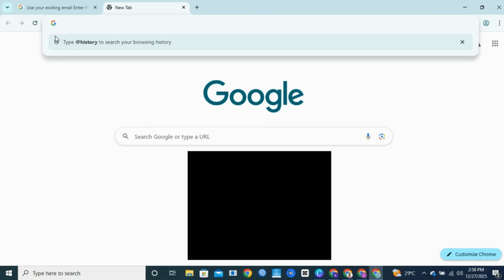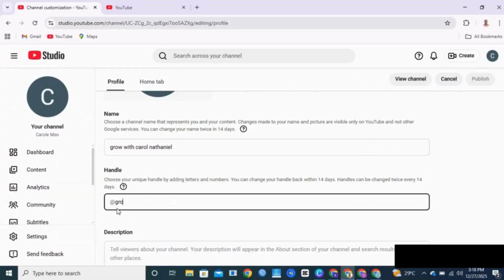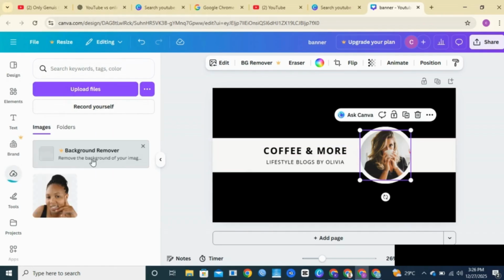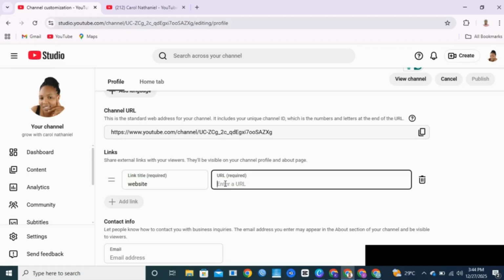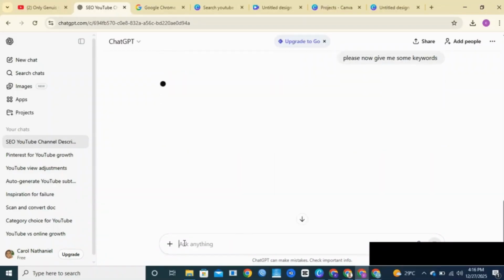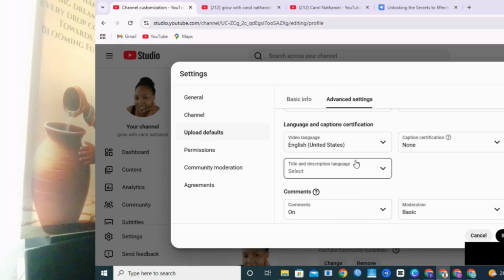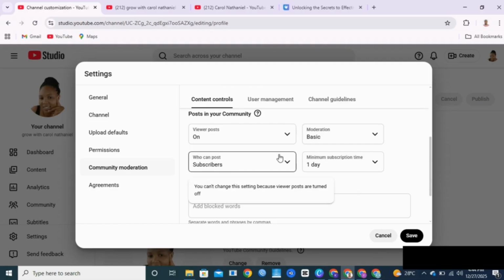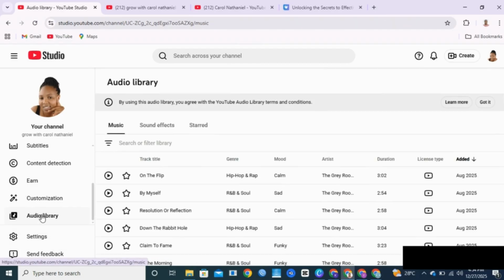Here’s How to Create Your Channel Step–by–Step And Optimize It To Grow Faster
Want to start a YouTube channel but don’t know where to begin? In this beginner-friendly step-by-step tutorial, I show you exactly how to create a YouTube channel from scratch in 2026.
If you’re wondering how to create a YouTube channel, set it up the right way, and upload your first video, this beginner-friendly tutorial will walk you through the entire process clearly and simply.
I'll cover:
How to create a YouTube channel using a Google account
How to set up your YouTube channel the right way
How to customize your channel (profile picture, banner, and About section)
How to verify your YouTube channel
How to upload your first YouTube video

This video is perfect if you are:
A beginner starting YouTube for the first time
Unsure how to set up a YouTube channel correctly
Overwhelmed and looking for a simple, step-by-step YouTube guide

⏰VIDEO CHAPTERS | HOW TO CREATE A YOUTUBE CHANNEL FOR BEGINNERS
0:00 – How to Create a YouTube Channel for Beginners (Step-by-Step)
0:12 – Secret Tip to Protect Your YouTube Channel from Hackers
0:17 – Go to YouTube.com & Sign In (Beginner Setup)
0:30 – Create a Google Account for Your YouTube Channel
0:45 – Creating a Business YouTube Account
1:14 – Customize Your YouTube Channel (First-Time Setup)
1:18 – How to Choose the Perfect YouTube Channel Name
1:46 – Channel Name vs Channel Handle Explained
2:25 – Save & Publish Your Channel Changes
2:29 – Upload a YouTube Profile Picture (Best Practices)
2:54 – How to Create a YouTube Banner Using Canva
3:48 – Publish & Preview Your YouTube Channel
3:57 – How to Write a YouTube Channel Description (Using ChatGPT)
4:22 – How to Add Links to Your YouTube Channel
4:56 – Add Contact Email & Protect Your Channel from Hackers
5:15 – How to Add a YouTube Subscribe Watermark
6:08 – YouTube Channel Settings Explained (Beginner Guide)
6:20 – Set Country, Currency & Channel Keywords
6:42 – Upload Default Settings for YouTube Videos
7:05 – Best Visibility Settings for New YouTube Videos
7:37 – Advanced Upload Settings (Language, Captions & License)
8:12 – Best Comment Settings to Avoid Spam & Hate
8:26 – How to Add Channel Permissions (Invite Editors & Managers)
8:49 – Community Moderation Settings Explained
9:42 – YouTube Monetization Tab Explained (Earn on YouTube)
10:17 – YouTube Dashboard, Analytics & Content Tab Overview
10:50 – How to Use YouTube Audio Library (Avoid Copyright)
11:07 – Your YouTube Channel Is Ready (Final Tips for Beginners)

Hi, I’m Carole, and I help creators grow online by sharing simple, practical strategies for YouTube and online growth.
If you’re ready to start your YouTube journey with clarity and confidence, this video is for you.